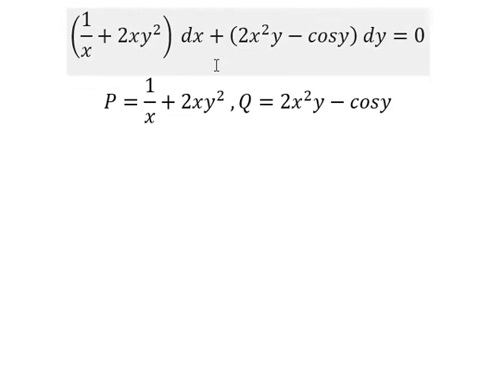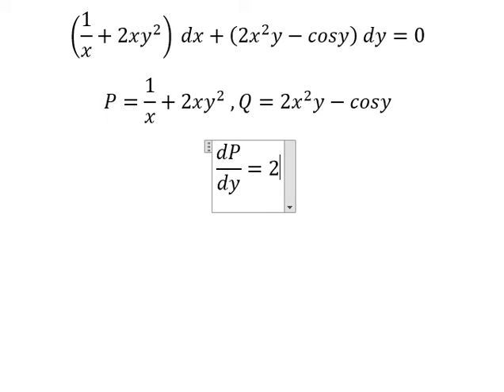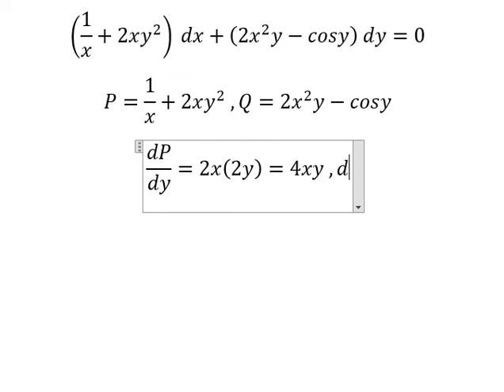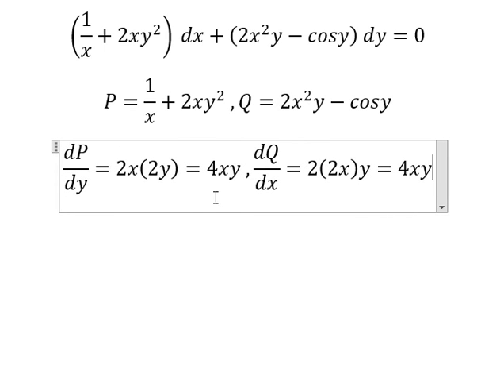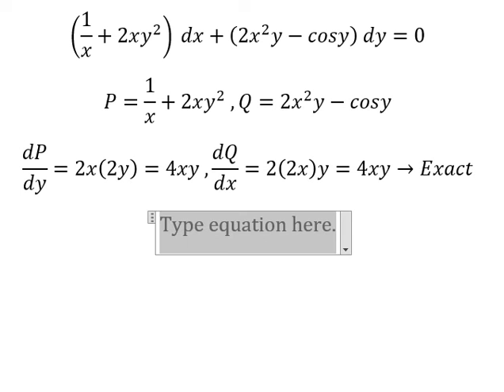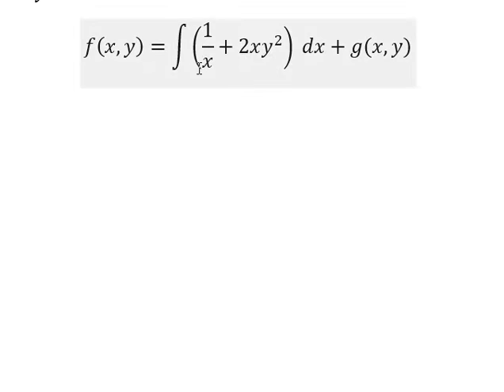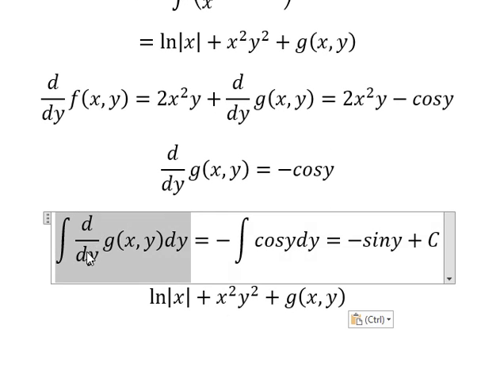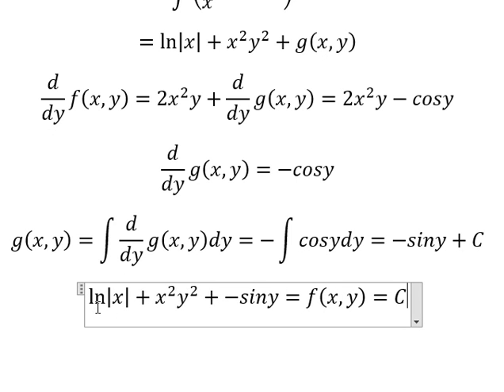Calculus Help: Exact - Differential Equations - (1/x+2xy^2 ) dx+(2x^2 y-cosy) dy=0